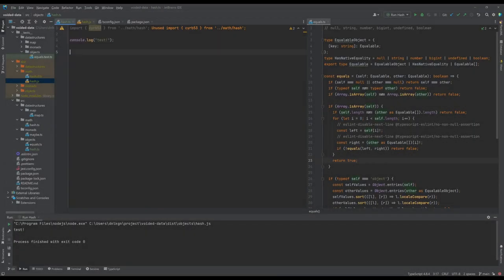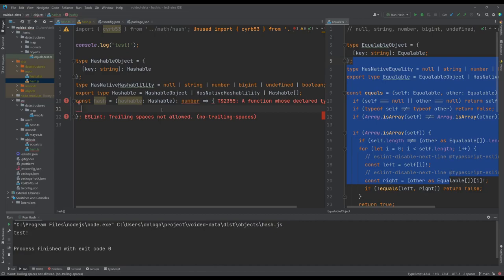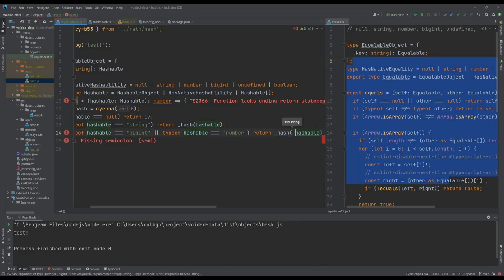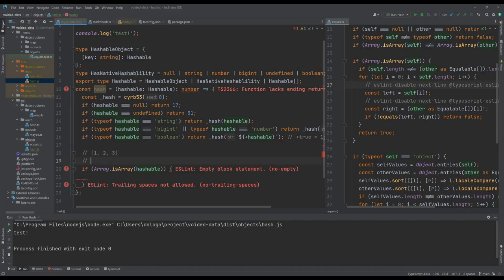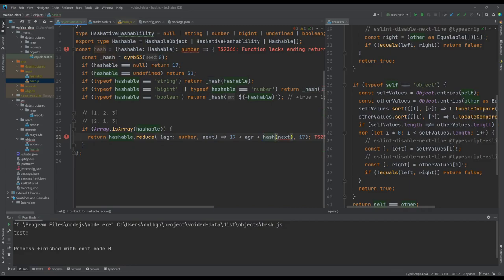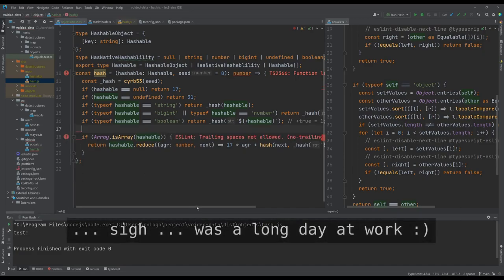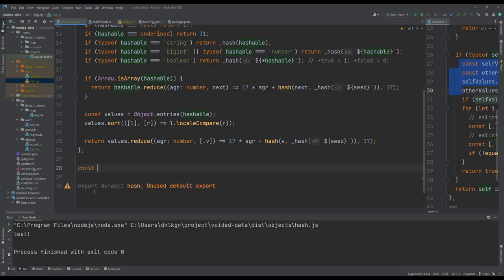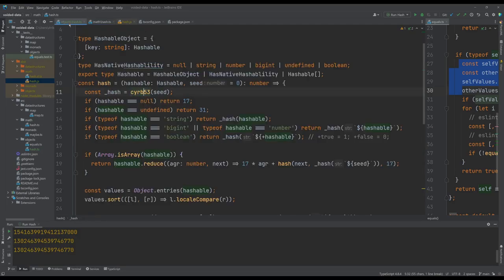Hashing an Object - Had a long day, a bit rambly and confused ;)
Trying out a new setup. Hope the sound is better :)